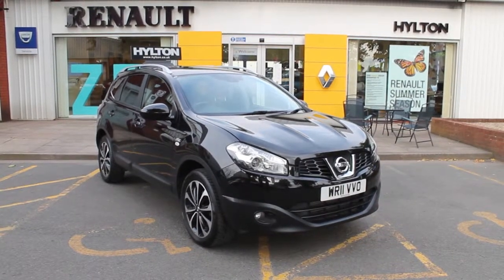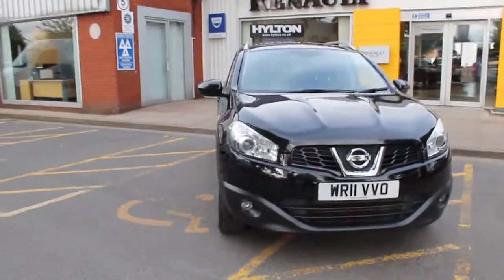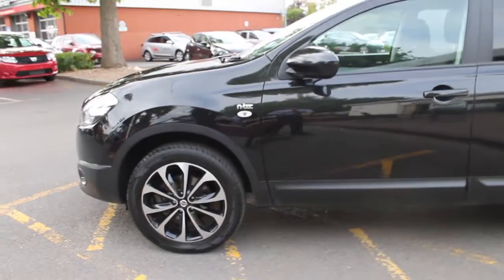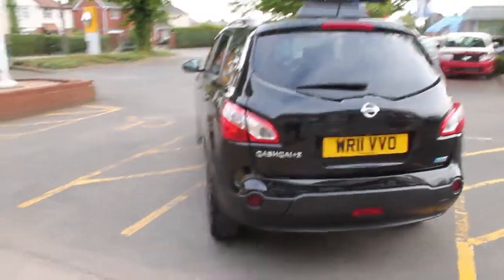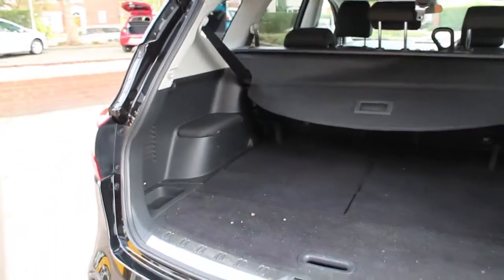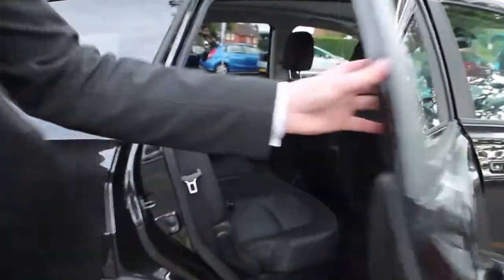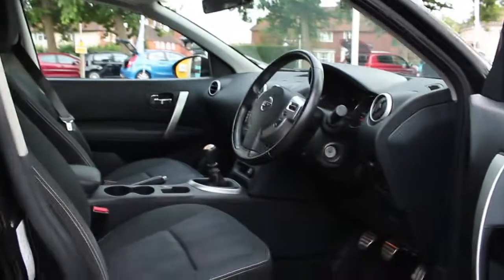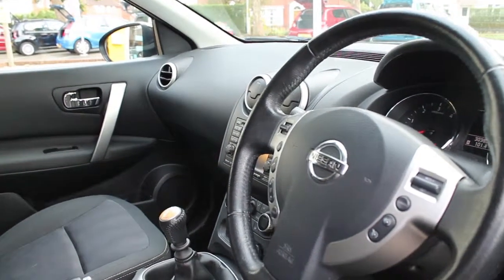2011 Nissan Qashqai 1.5 dCi n-tec 2WD WR11 VVO at Hylton Renault Worcester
We've got this 2011 Nissan Qashqai 1.5 dCi n-tec 2WD at our Hylton Renault dealership in Worcester at the moment! It features climate control, 18" alloy wheels, satellite navigation, rear window tinted glass, front fog lights, front and rear electric windows, and much more! For full specification details, and to build your own finance deal, have a look